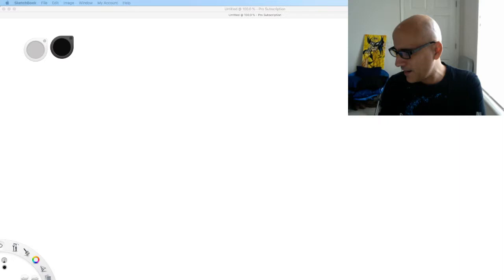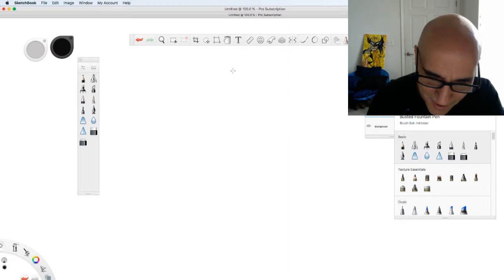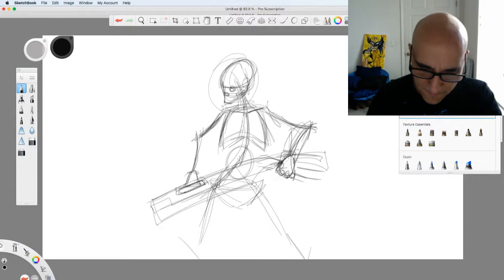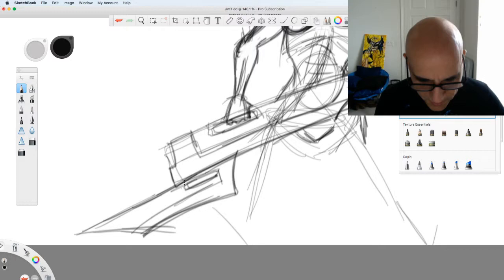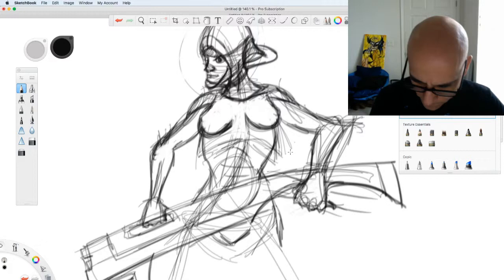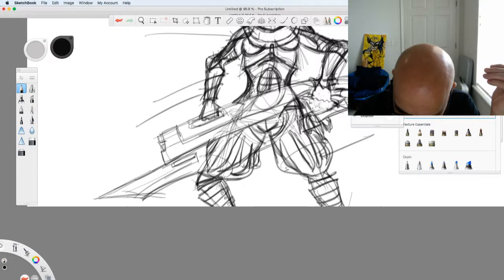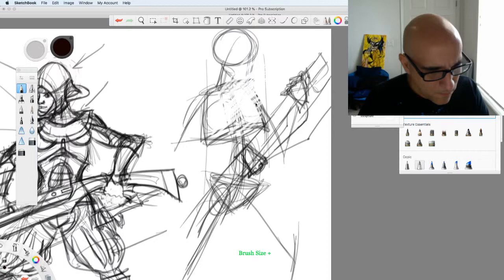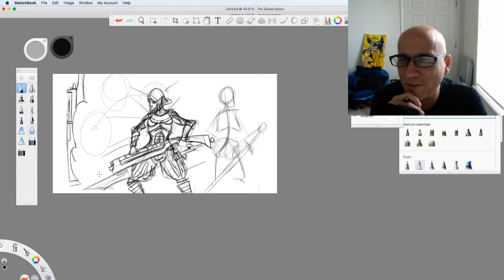Galactic Landsknecht Girl Part 1: Character Design & Digital Sketching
live streaming of a concept art using Sketchbookpro on mac with xp-pen artist 15.6 HD

What I used:
1. My brain
2. References from my mind,
3. Reference that I took from google long time ago
4. Sketchbook pro
5. Imac 2011 12 gb memory 512mb amd radeon hd 5770 osx high sierra
6, Cintiq Alternative: XP-pen artist 15.6 HD pen display.